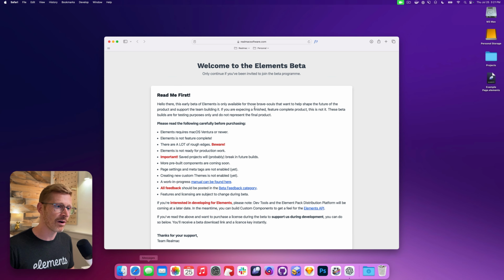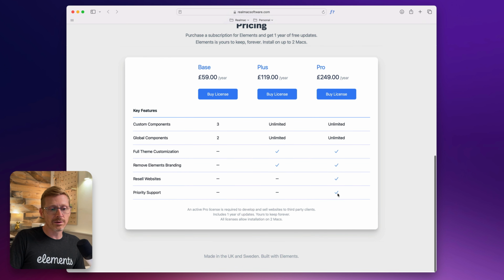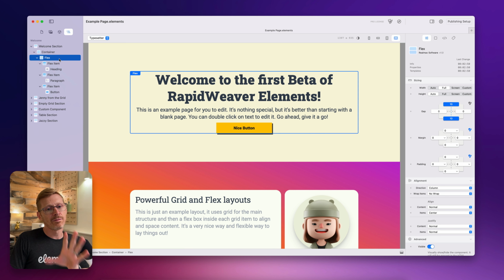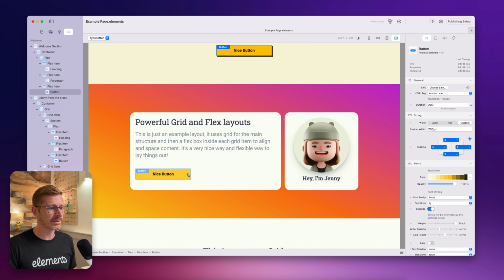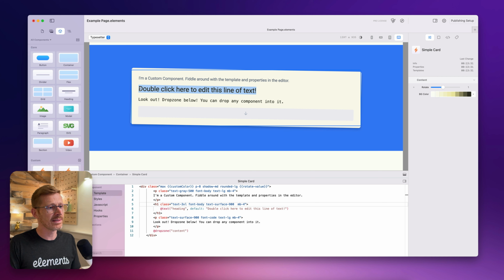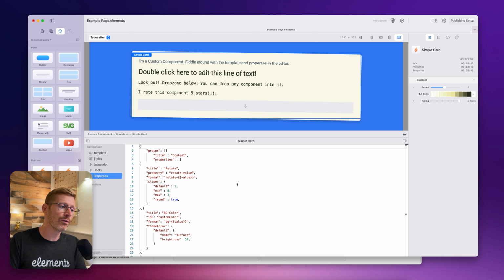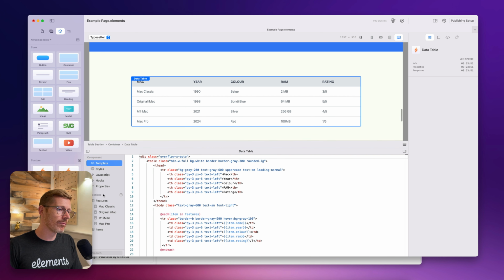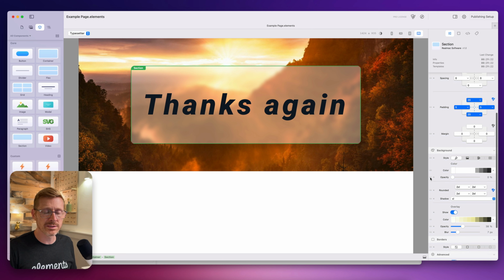Dev Diary Ep27 - Pricing and Beta News!